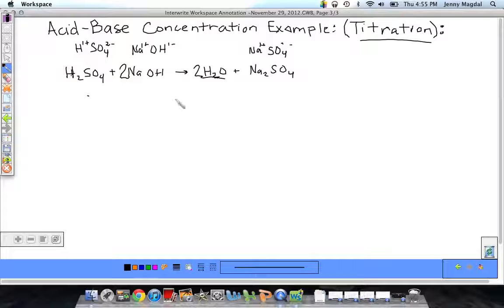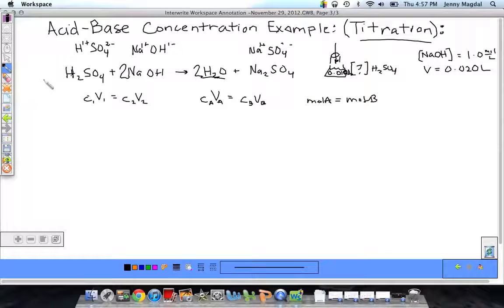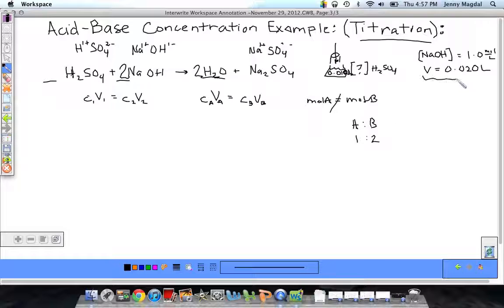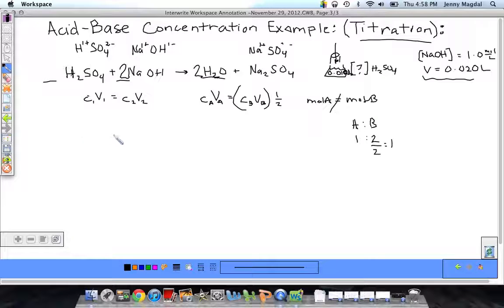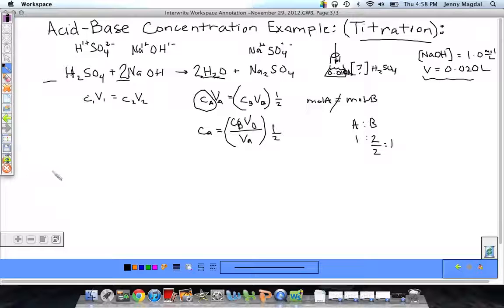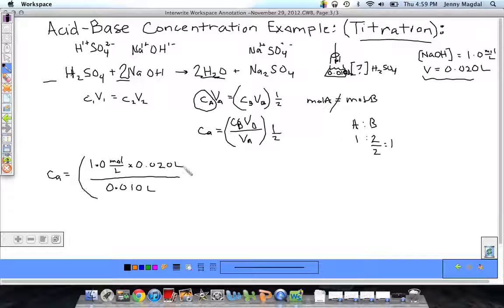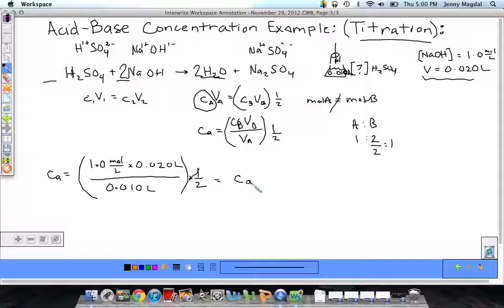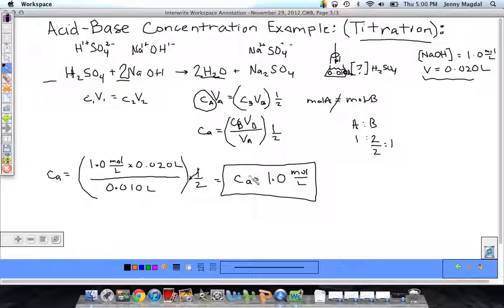Titration Example Problem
calculate the concentration of an unknown molarity solution of acid by titrating with a base.